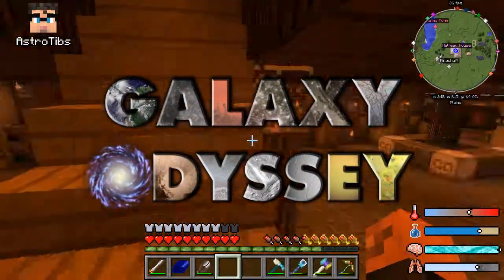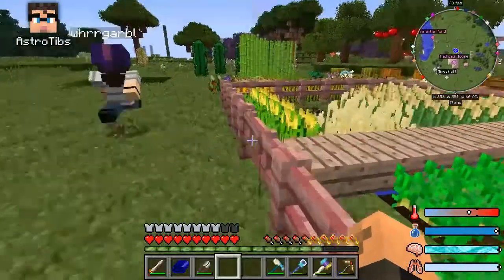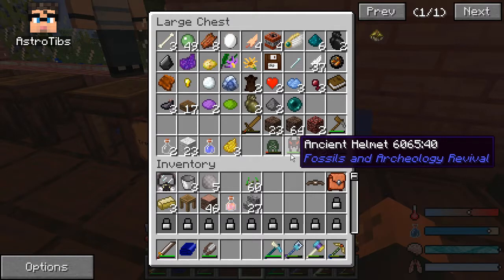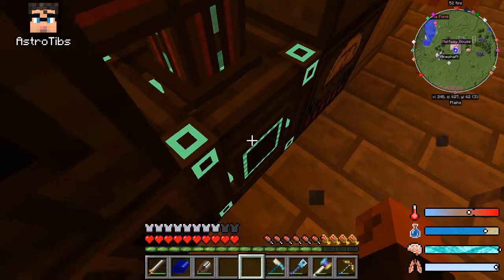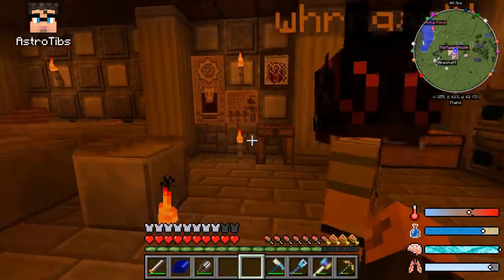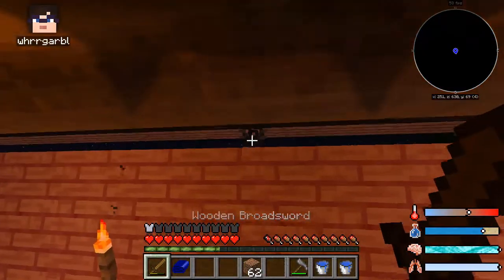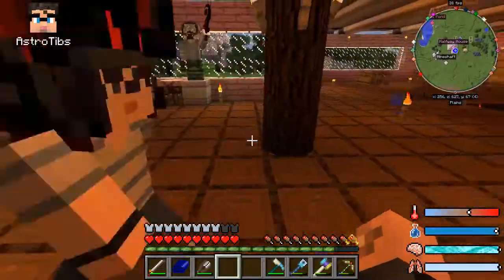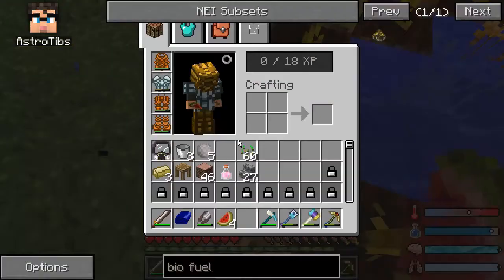Minecraft - Galaxy Odyssey ep 28: Gifts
Beth returns! I show off the things I accomplished while playing solo, and then gift her with storage items, with the secret goal of coaxing her into joining me on my upcoming tasks.